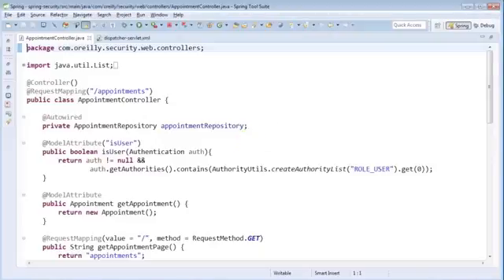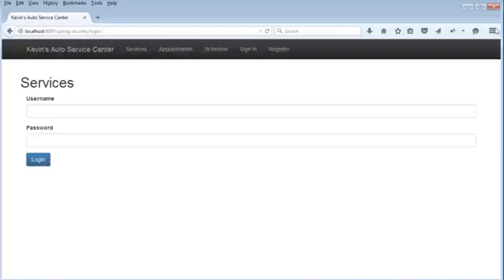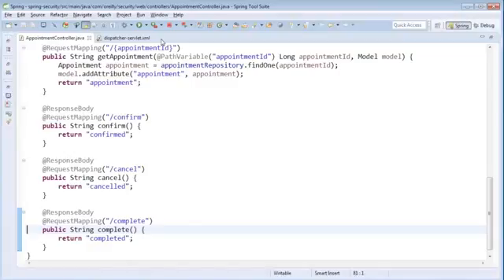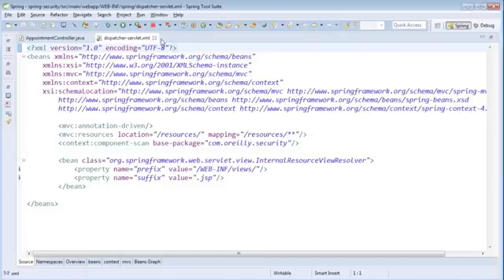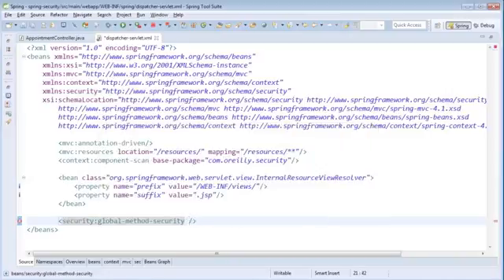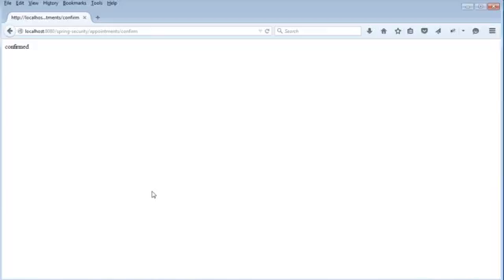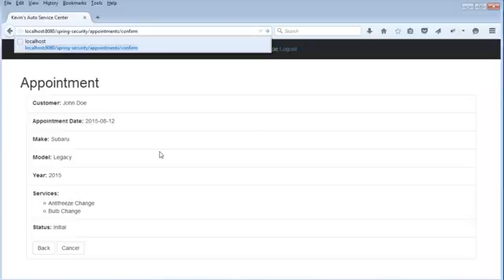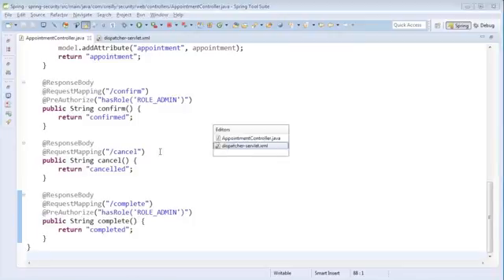Spring Security 38 Method Security With @Pre Authorize